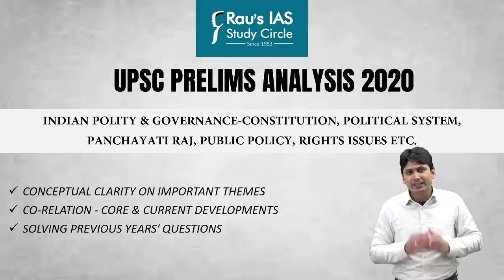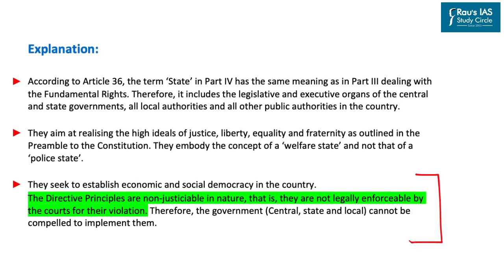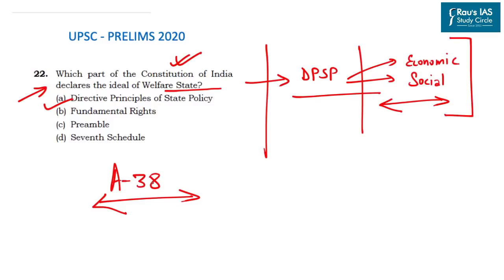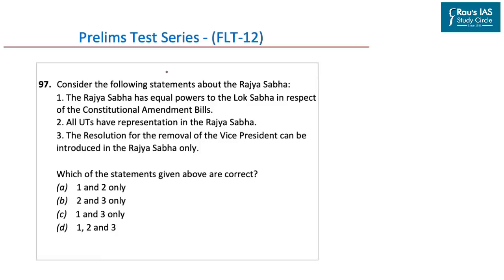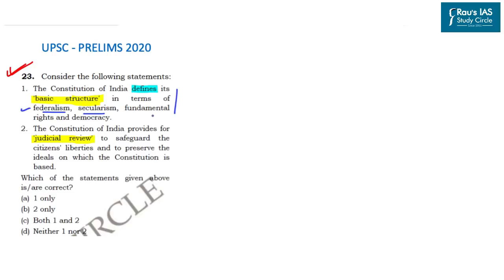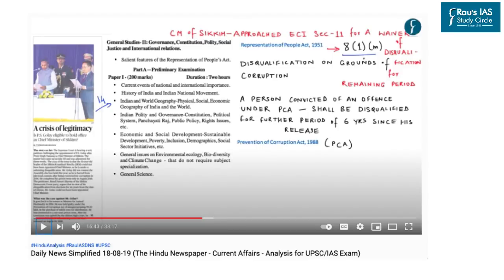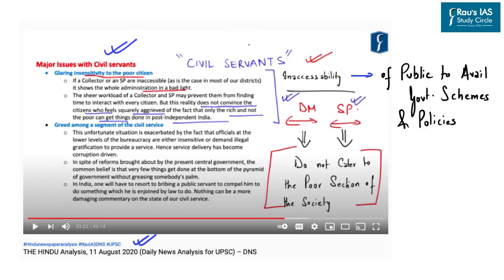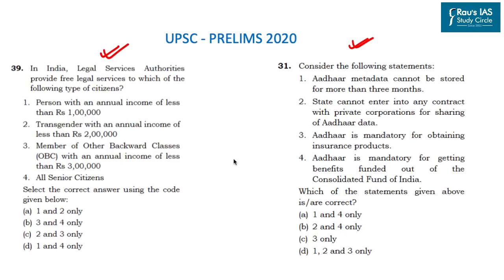UPSC Prelims 2020 Analysis | Polity GS Paper 1 Discussion | Rau's IAS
UPSC Prelims General Study Paper 1, Indian Polity questions are decoded by Naweed Sir of Rau’s IAS Study Circle. This video gives an in-depth analysis of UPSC Pre 2020 General Studies Paper 1, Indian Polity section, held on 4th October 2020.
Topics which are covered in this analysis video are Polity and Governance , Constitution, Political System, Panchayati Raj, Public Policy, Rights issues etc all from UPSC Syllabus. Watch this insightful analysis and discussion of UPSC Prelims 2020 to understand Civil Services Examination questioning pattern, and how to make strategy for UPSC Prelims specially for beginners.
Learn how to study for UPSC Prelims Exam with Rau's IAS.
Watch to learn:
- How to study for UPSC Prelims exam.
- Question Paper Analysis of UPSC Pre Exam - General Studies Paper 1
- UPSC Previous year Questions - Polity Paper discussion for IAS Prelims
- Explanation of UPSC Syllabus for IAS Prelims Exam
- How to crack UPSC in first attempt

Rau’s IAS Prelims Test Series 2021 (PTS), is a complete testing & revision course for Prelims 2021
For details, registration and FREE demo QIP video, click on the
The Goal of UPSC Prelims Test Series
1. To EXHAUSTIVELY cover all standard sources of study (+ NCERTs) using a STUDY PLAN
2. To STEP-UP the preparation level of the candidates and bring it at par with the UPSC.
3. To give them MULTIPLE REVISIONS of the entire syllabus – both static (concepts) and current.
4. FINAL REVISION of all subjects and themes via QIP VIDEOS and PRELIMS COMPASS notes

IAS Prelims Test Series & QIP for UPSC Pre 2021 – Program Features
► Quality Improvement Program (~ 50 - 60 hours)
► TESTS – 55
► Supplementary Test on Budget & Economic Survey (within word limit)
► Complete Evaluation with analysis of accuracy rate
► CSAT Tests included
► Prelims Compass Compilations (Separate for each subject)
Components UPSC Prelims Test Series -  A complete learning solution
· UPSC PRELIMS TEST SERIES 2021 – Topics Tests (conceptual I nature) + Thematic Tests (conceptual + current in nature) + Current Affairs Tests (covering monthly current affairs) + Full Length Tests (for exam simulation)
· PRELIMS COMPASS – 8 subject wise prelims compilations of all static and current affairs important for upcoming prelims.
·QUALITY IMPROVEMENT PROGRAM (QIP) VIDEOS – for speedy revision of all topics important for the upcoming prelims. QIP videos serve as a crash course for Prelims.